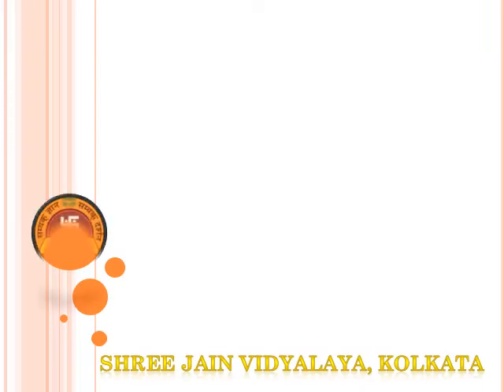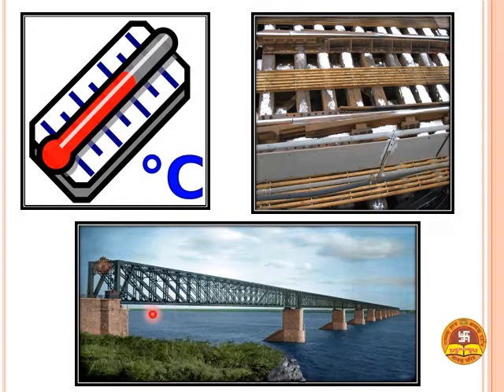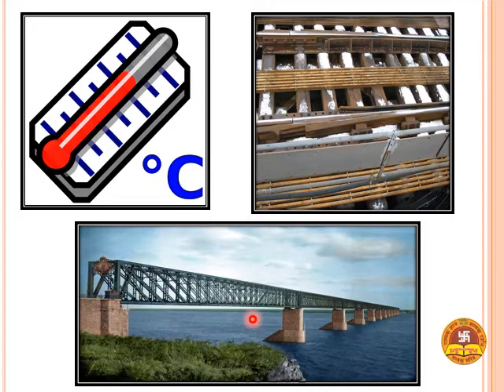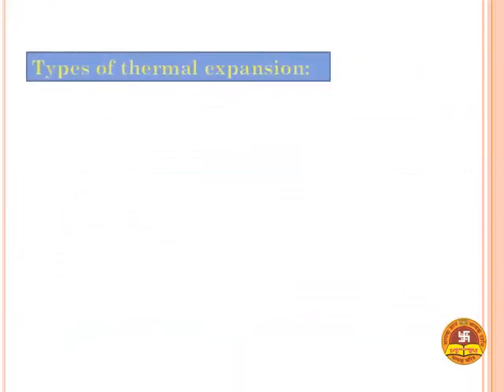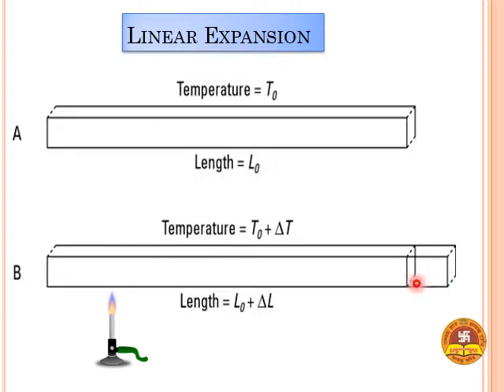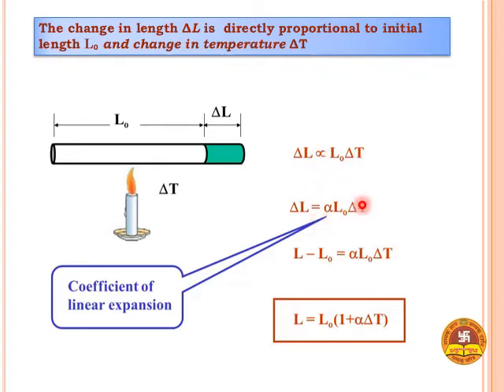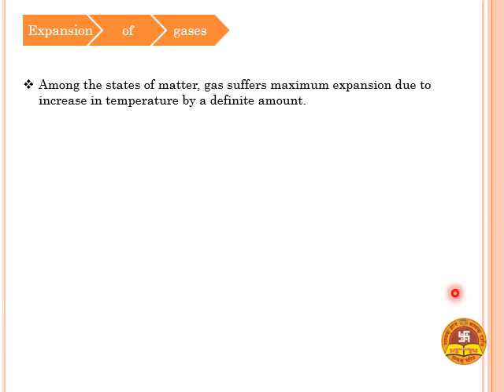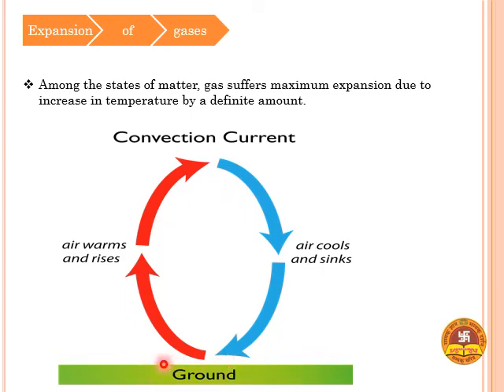Thermal Phenomena || Class 10 || Physical Science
This is a video lesson prepared during lock down period for the students of class 10. This lesson is based on the chapter Thermal Phenomena.